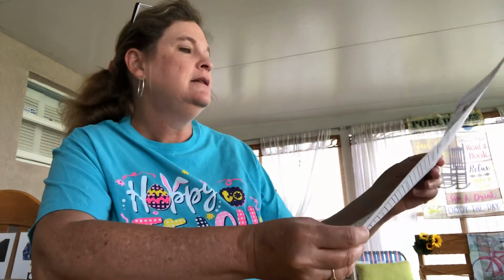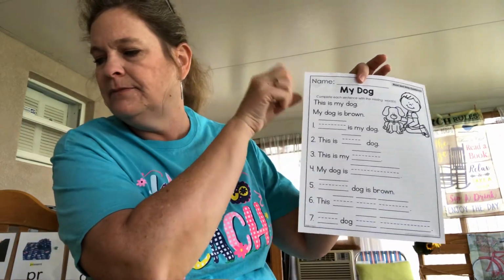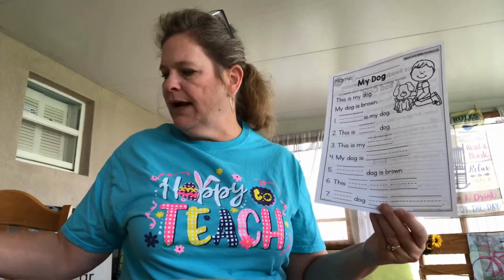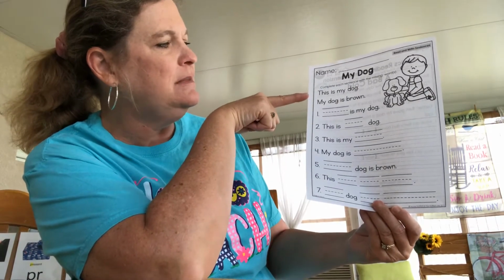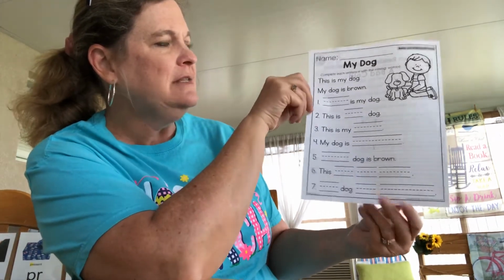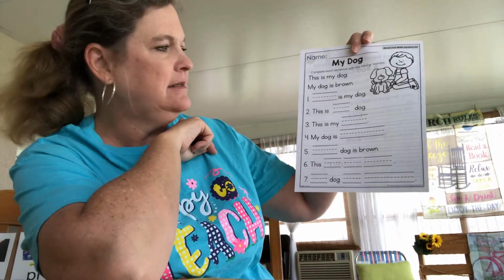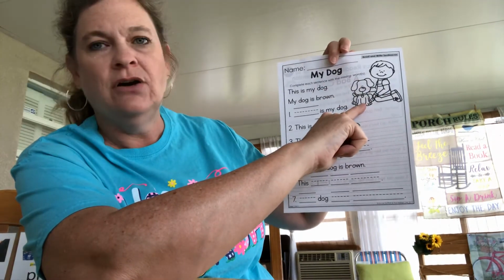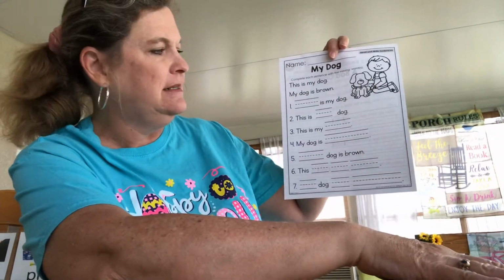Week 2 Day 5 April 10, 2020